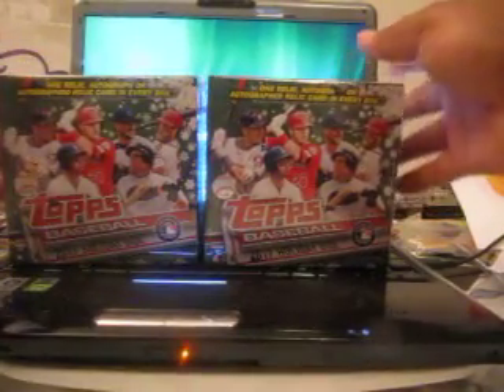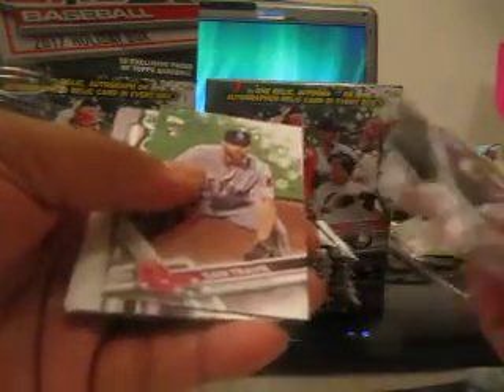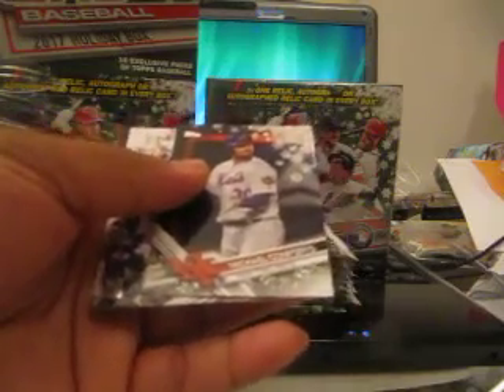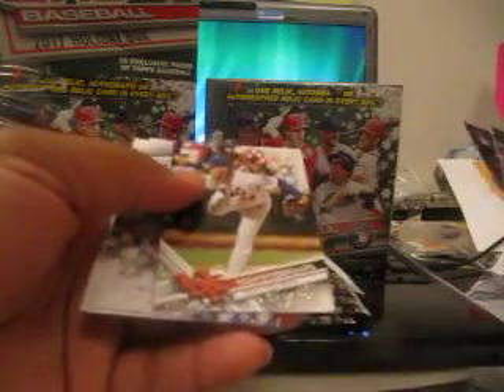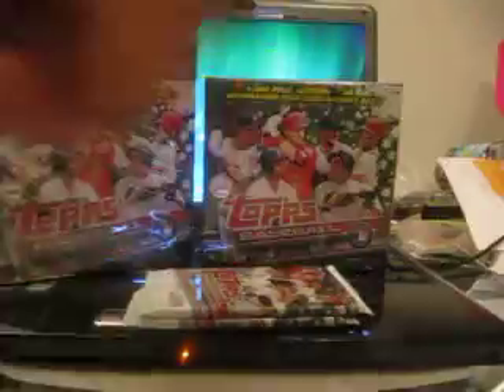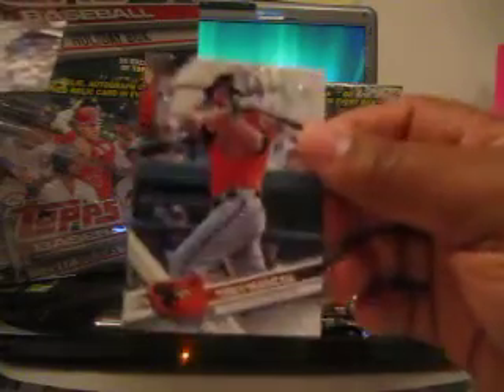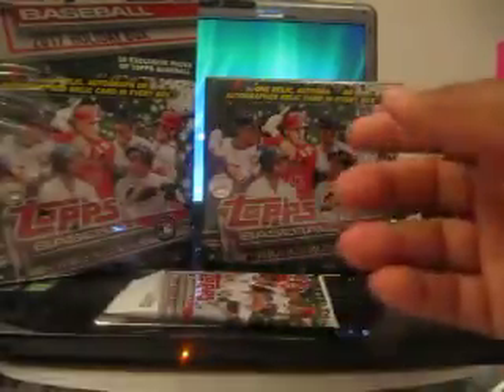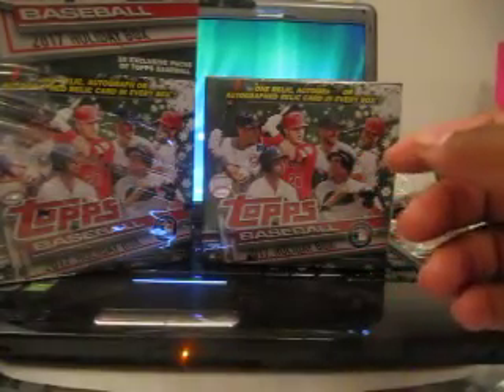2017 Topps Holiday Baseball Box Break #2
I am beginning to like this Topps Holiday boxes.